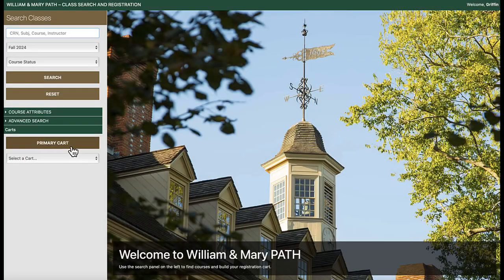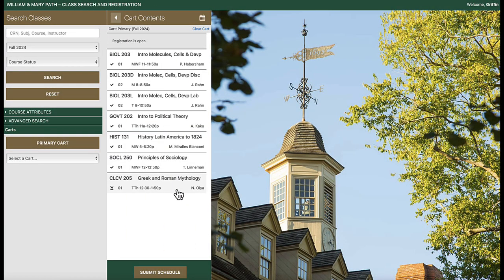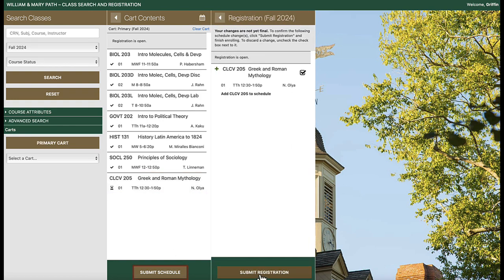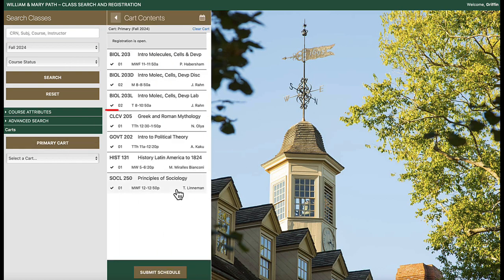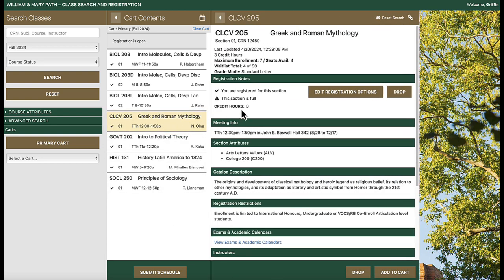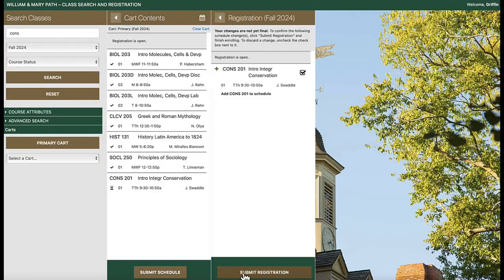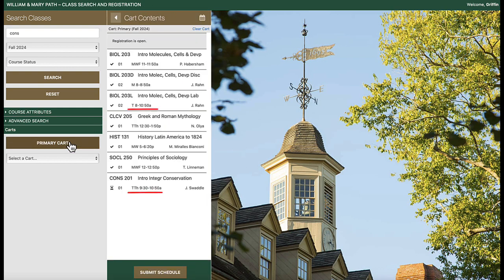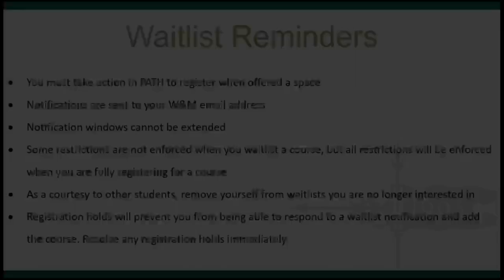W&M PATH Register from the Waitlist Video Tutorial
This video outlines how to register in W&M PATH after receiving a waitlist notification email.